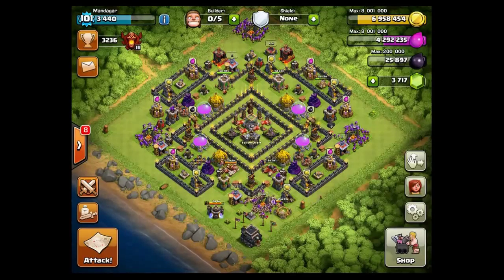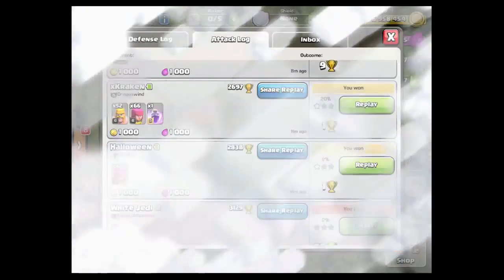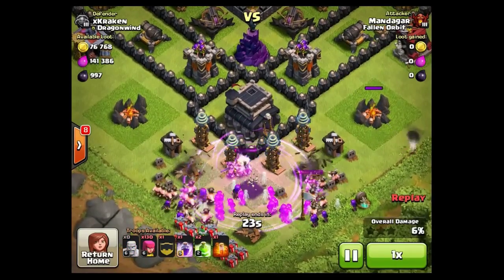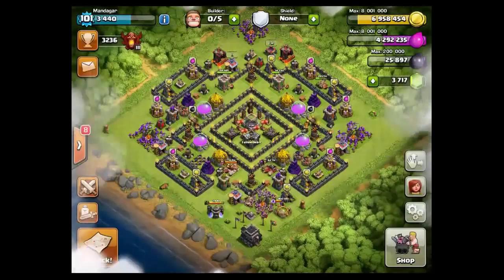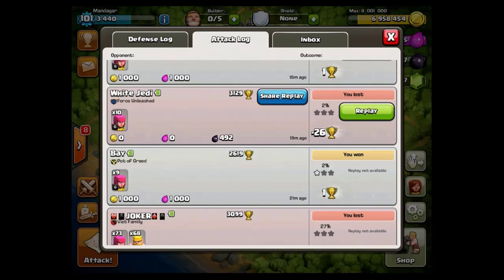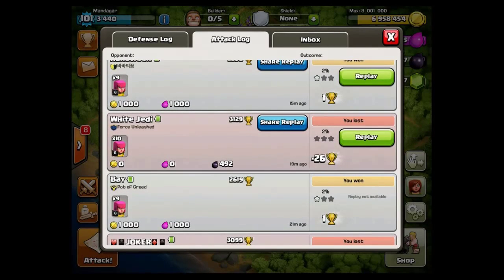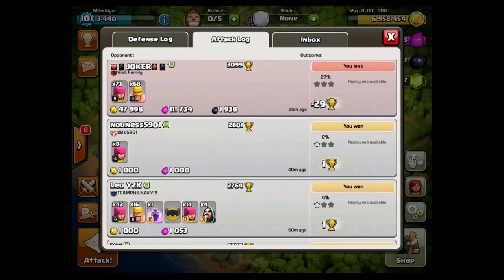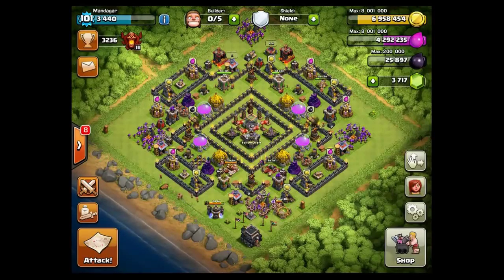TH9 barch in champs 12.3K DE in 56 min | Clash of Clans Lets Play #31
I will try to answer all comments so feel free to say whatever you like.

I have started the clan MandagarGaming for mature player wanting to have fun - feel free to join or drop by to say hi, ask questions or share replays.

Thanks
Mandagar